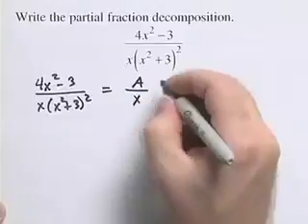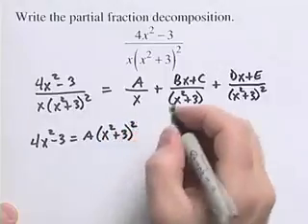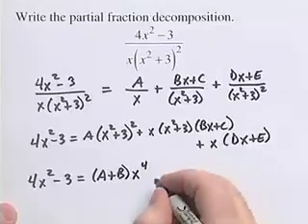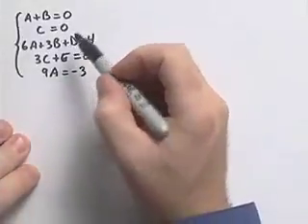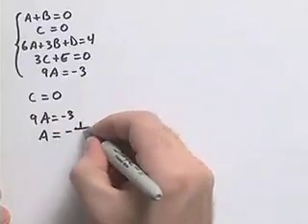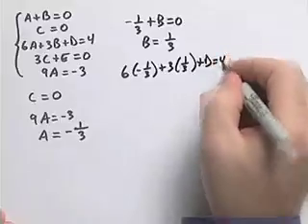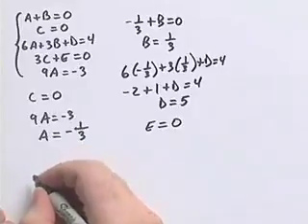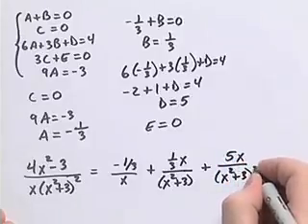Ch8 #25 ChapterTestPrepVideos Sullivan CA 11e